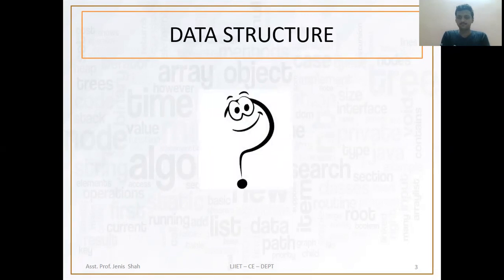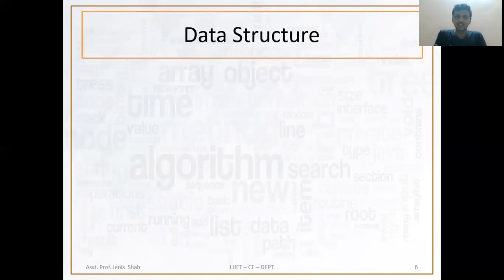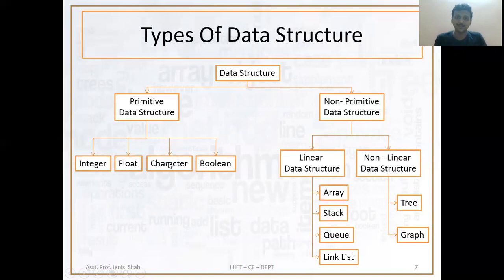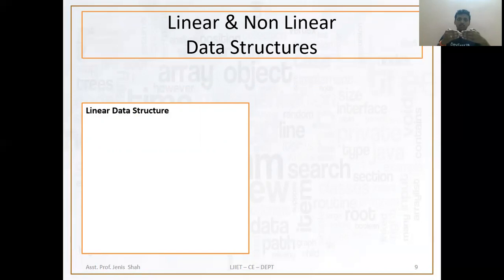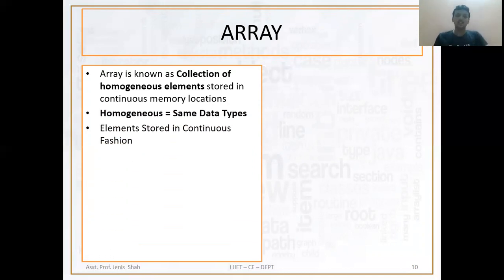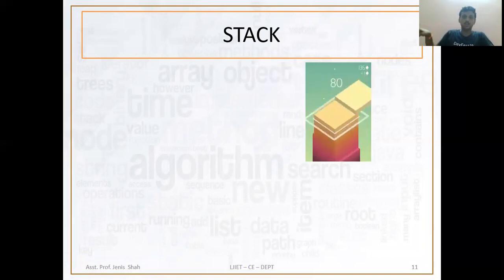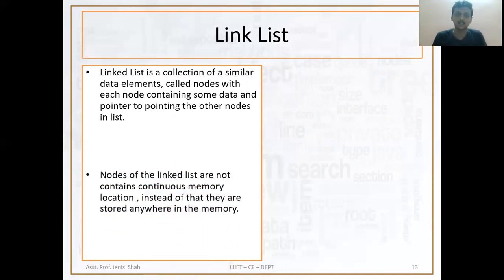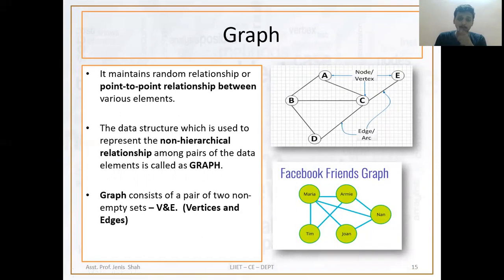Data Structure Part- 1 -Introduction To Data Structure | Types Of Data Structure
important question

Part – 1

1. Define Data Structure.

2. Give 2 Difference between linear & non-linear data structure.

3. The non-linear data structure it follows non-hierarchical relationship is _________________
a) Tree b) Stack   c) Graph   d) Linklist

4. In queue insertion _is used for insertion & __ is used for deletion
a) rear, first b) front, rear c) first, rear d) rear, front

5. In Linkist which pointer pointing to the first node of the list?

a) top b) front c) begin d) first

6. What do you mean by Graph?

7. Linklist is the example of -___ data structure.
a) non-linear b) linear c) sequential d) hierarchical